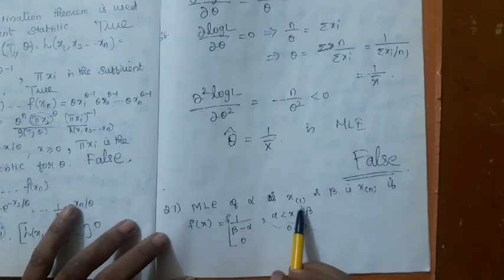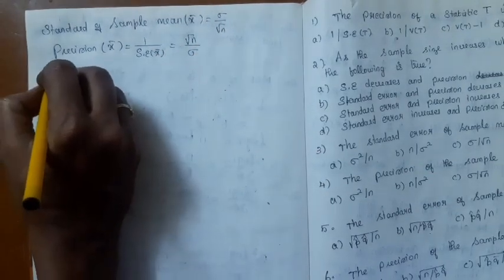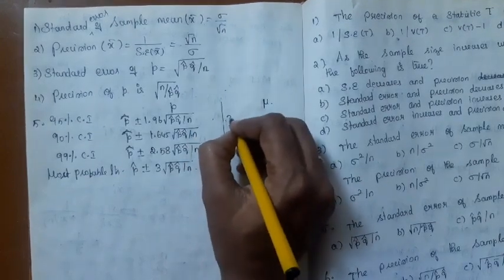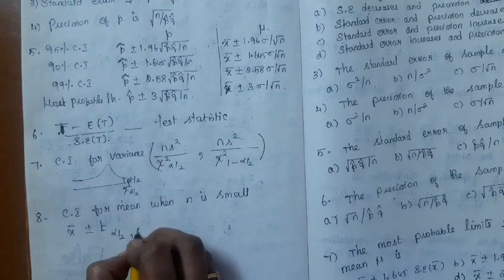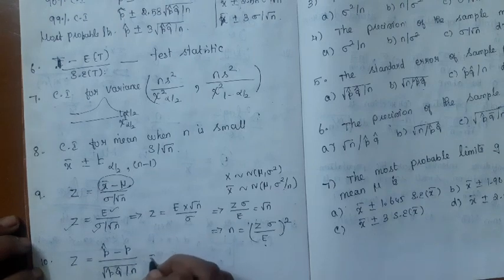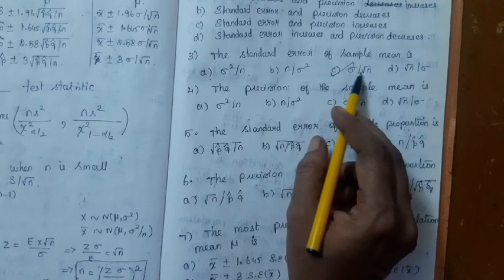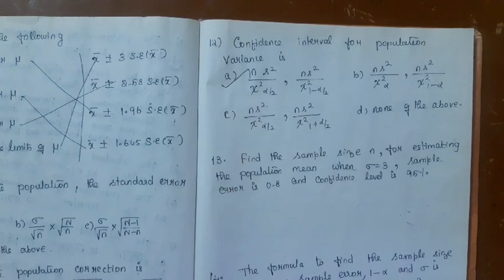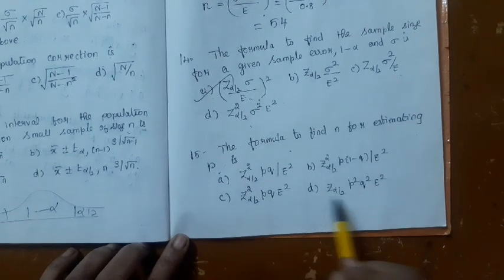Statistics for competitive exams-Video 26(Inference)